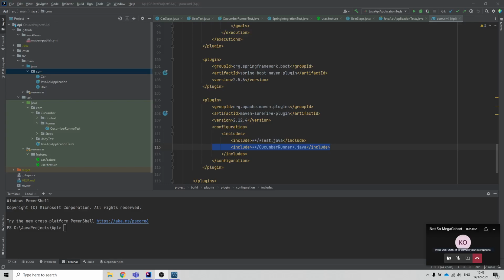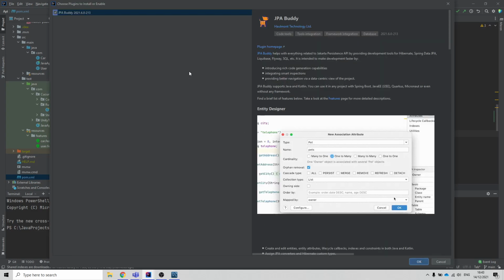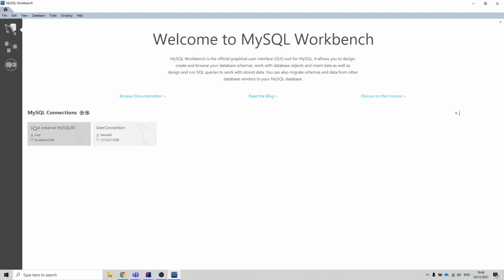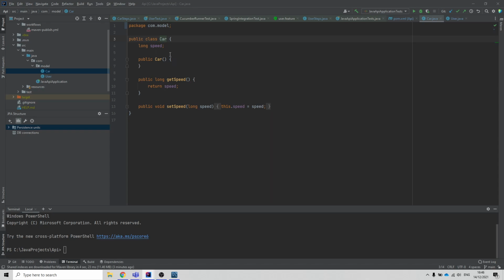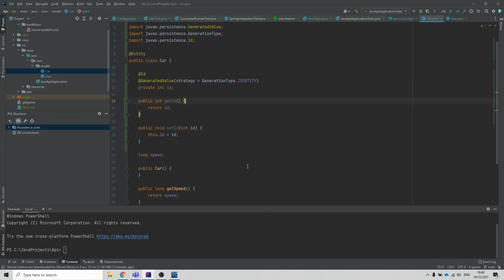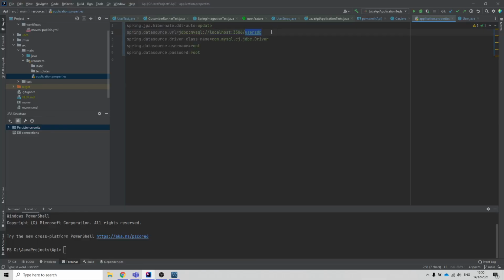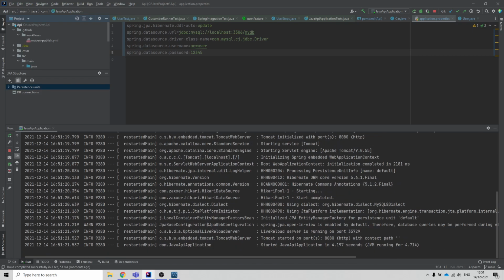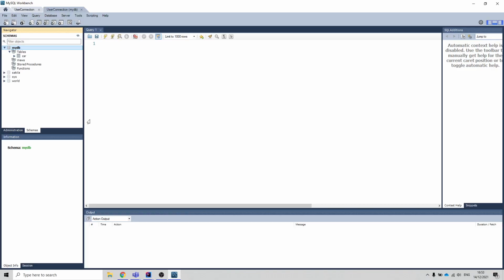14.MySQL local database connection configuration